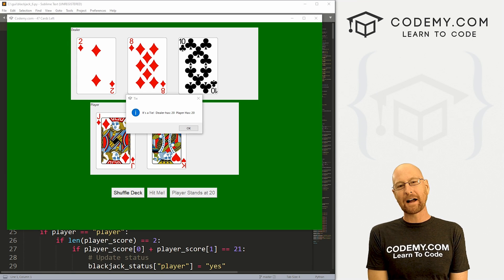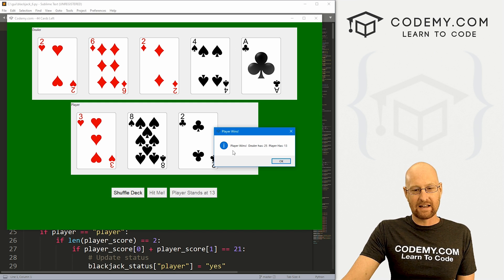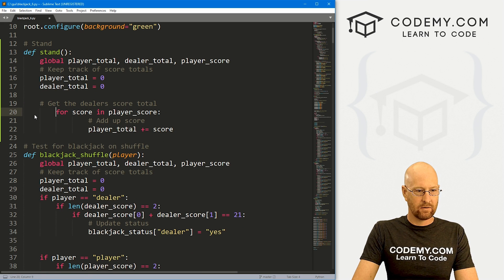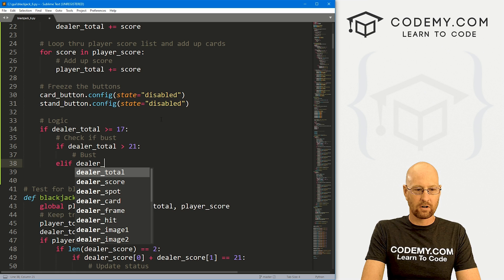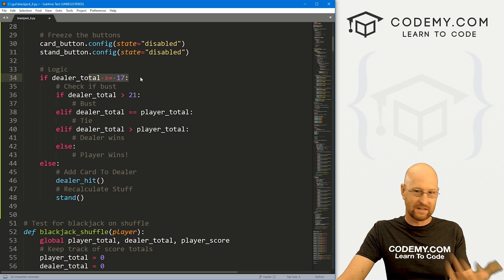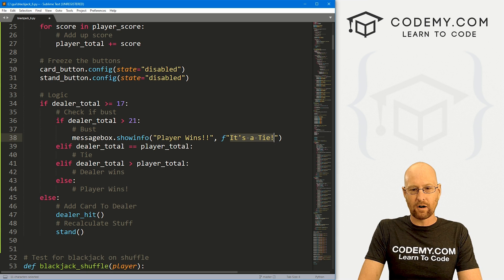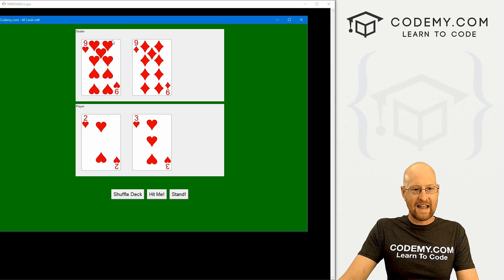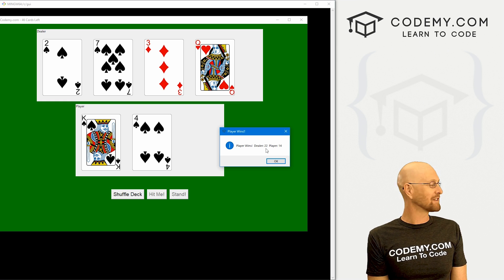Blackjack Player Stand and Dealer Hit - Python Tkinter GUI Tutorial 213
In this video we'll work on the Player Stand function and deal out additional dealer cards if needed.

In Blackjack, if the dealer gets 17 points or above, they automatically stand. Otherwise they have to get another card.

We'll build that into this video, and also determine who won the game.

Timecodes

0:00​​ - Introduction
2:26 - Add Stand Command to Stand Button
3:04 - Find Dealer Score Total
3:38 - Find Player Score Total
3:45 - Freeze Buttons
4:08 - Determine if Dealer Has 17
4:48 - Check Who Wins
5:48 - Dealer Get New Card
7:18 - Add Message Boxes To Win Lose Or Tie
9:50 - Conclusion